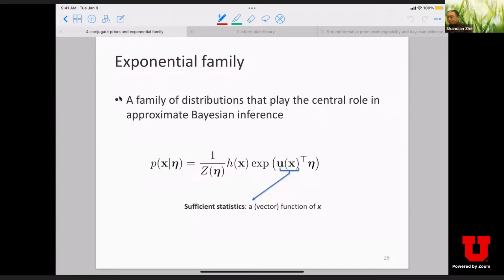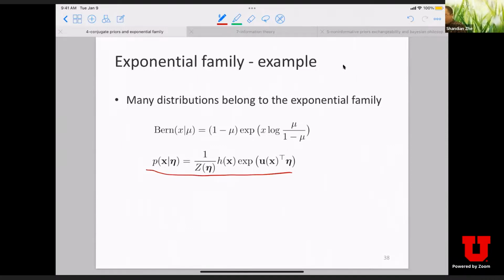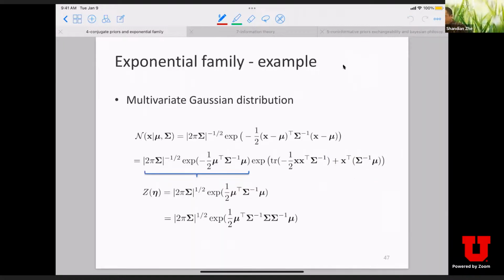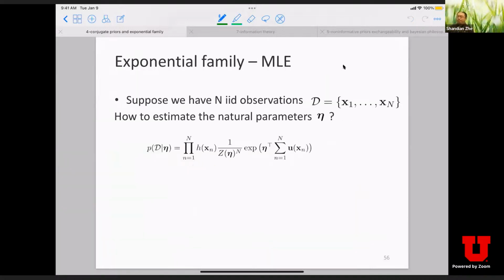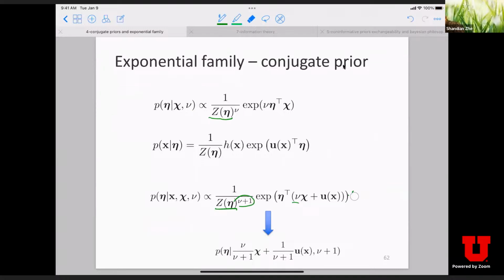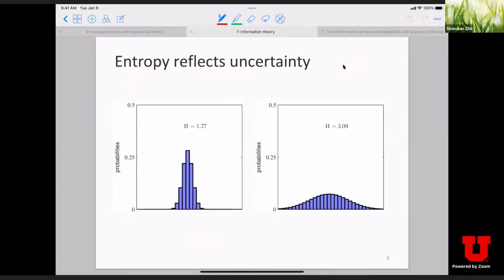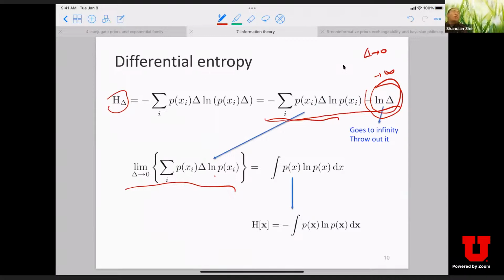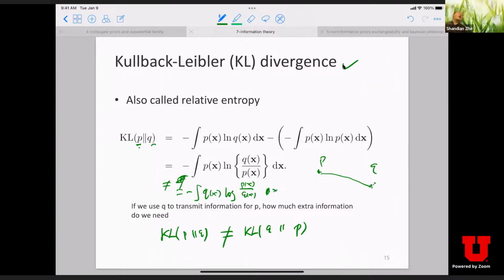CS 6190 Spring 2023, Lecture 8